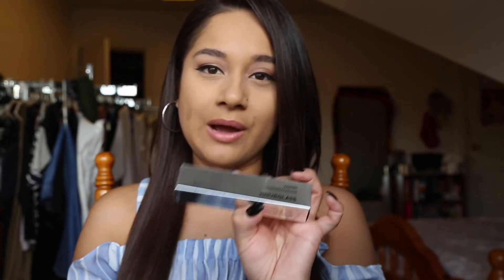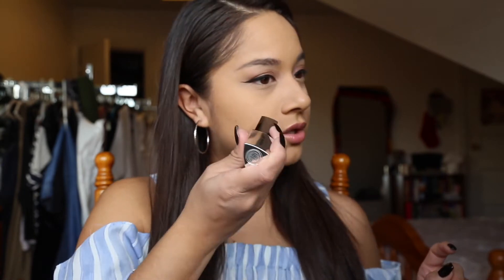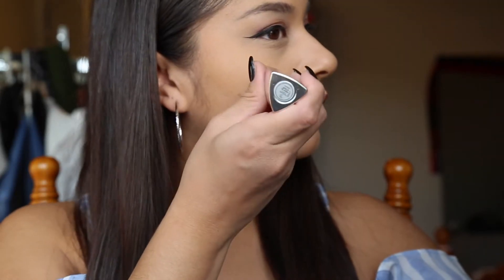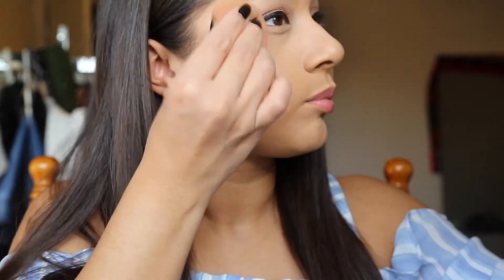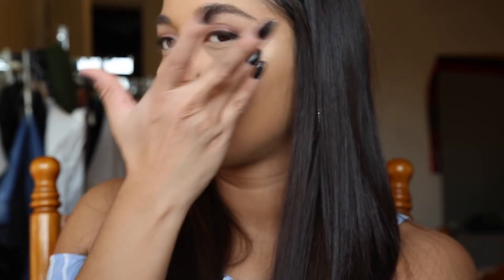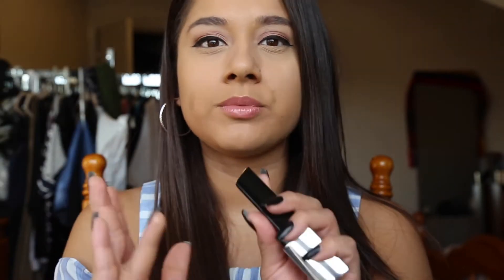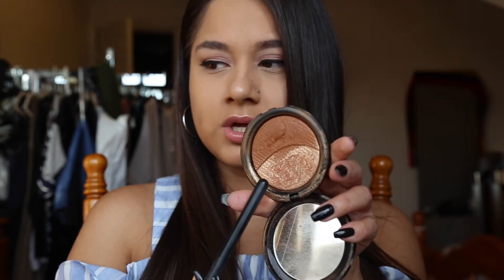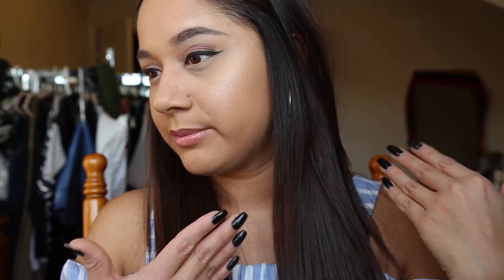Hourglass Vanish Flash highlighter | REVIEW & DEMO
Hey everyone!  Today I did a review and demo of the Hourglass Vanish Flash highlighting stick.

The shade i used is called Gold Flash

The rest of my makeup layered beautifully over the product.